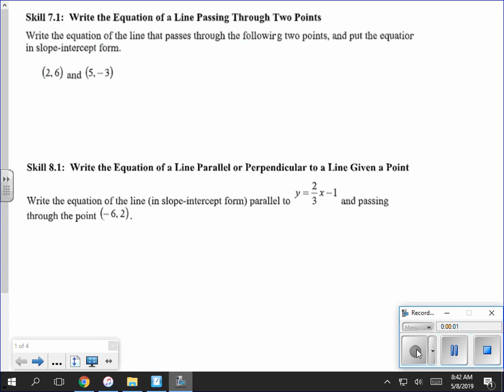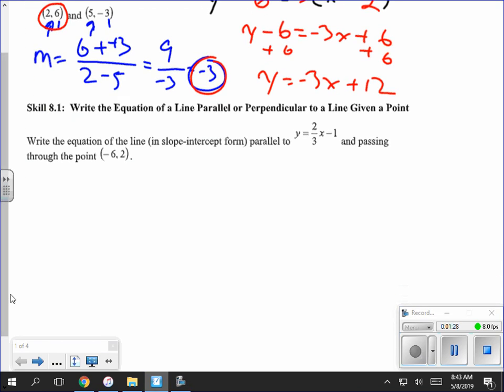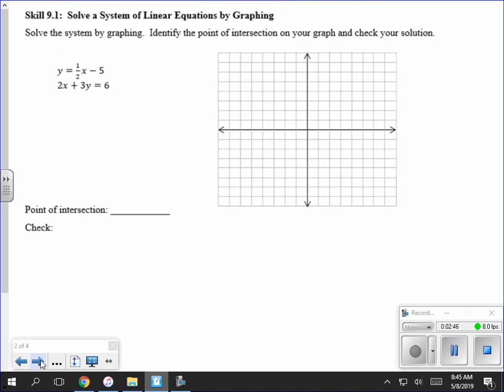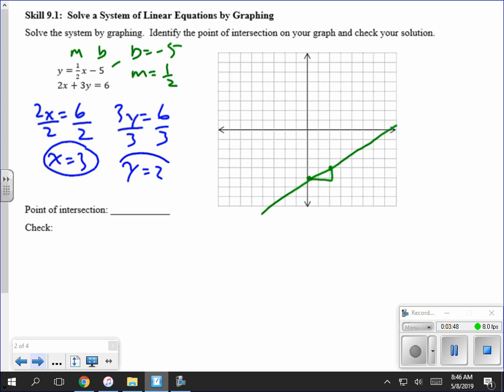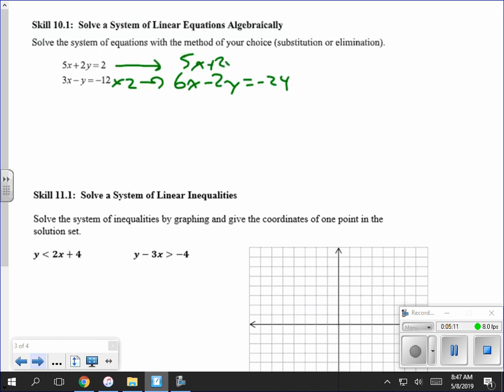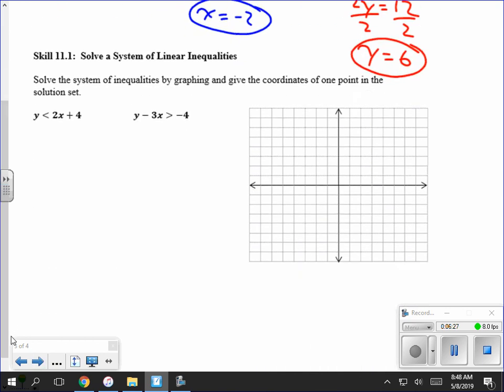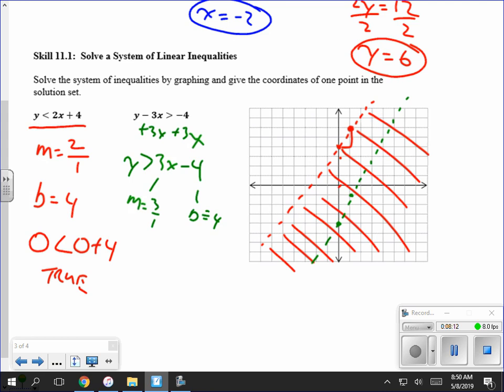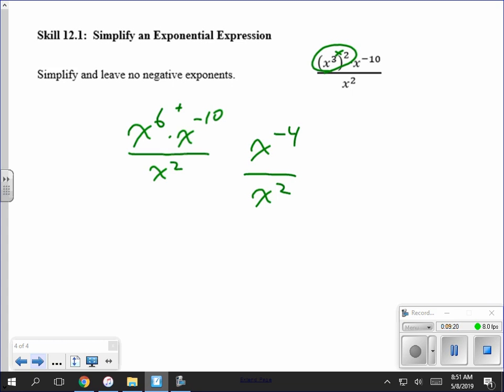Alg 10 12 final review 7 12